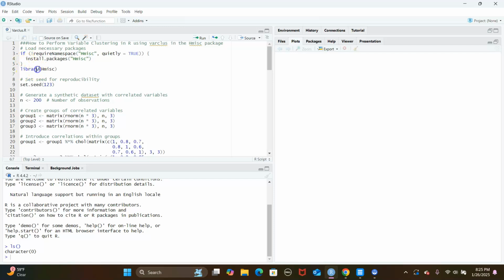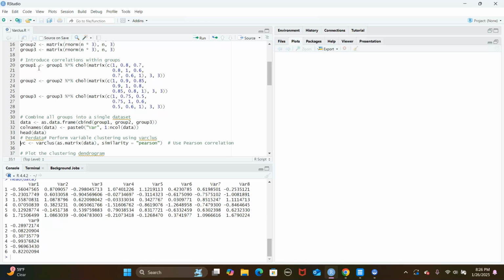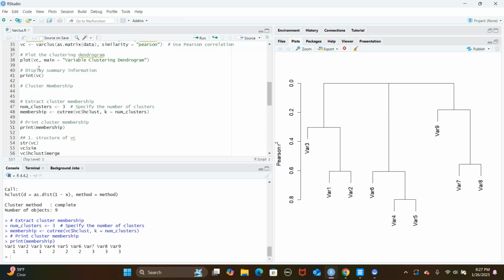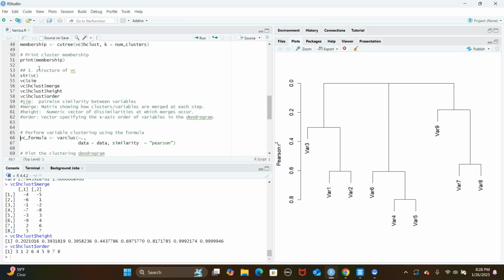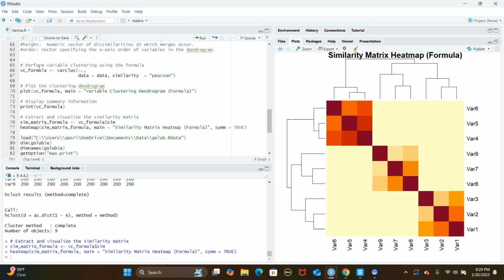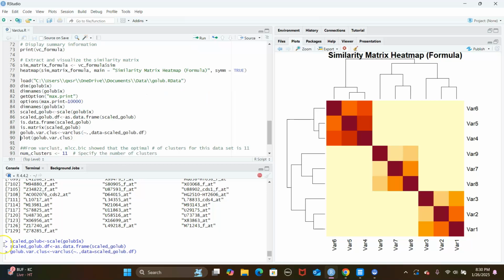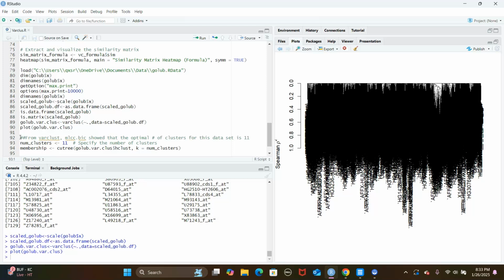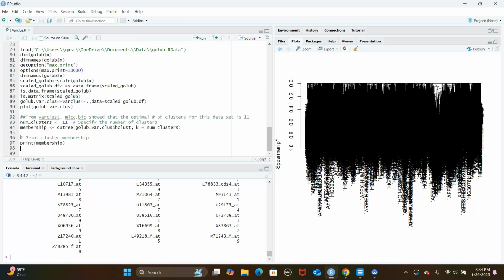How to Perform Variable Clustering using varclus in the R package Hmisc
This video is a step by step guide on how to perform variable clustering using varclus in the Hmisc Package.   In addition to the demonstration on a simulated data set, an application on the golub cancer gene expression data is also presented.  The R function varclus can handle variable clustering of large number of correlated variables.